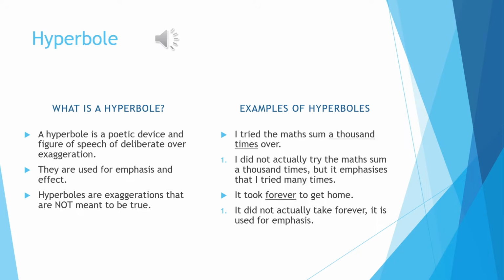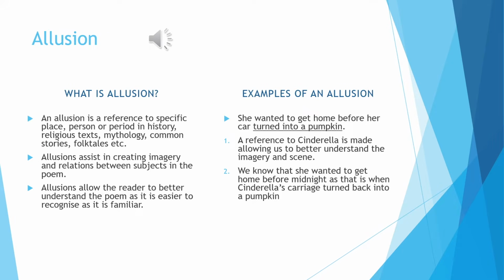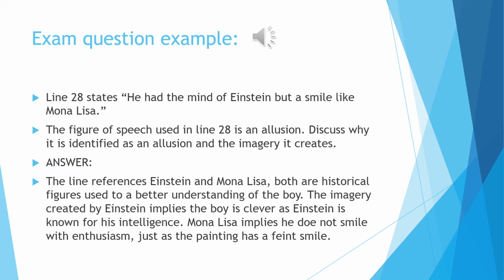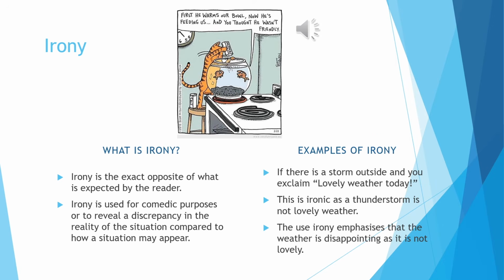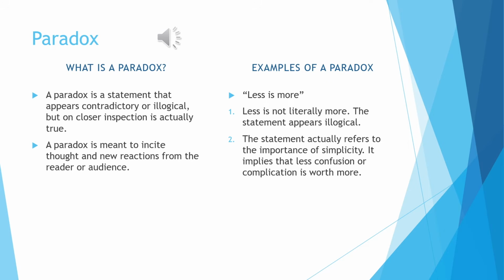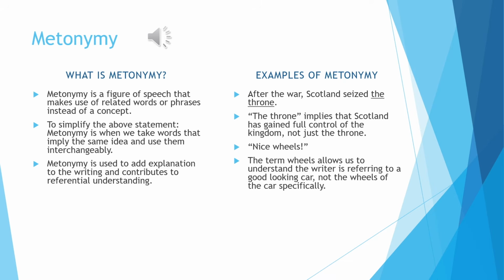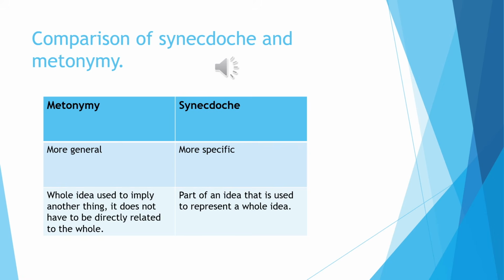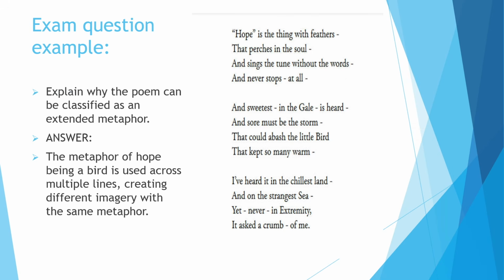Grade 10 - English - Literature - Poetry - Poetic Devices